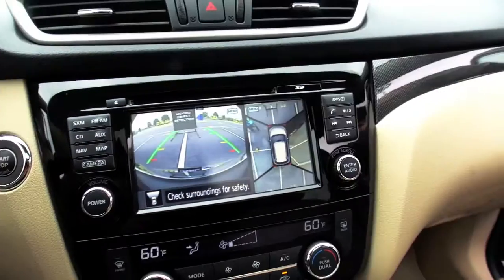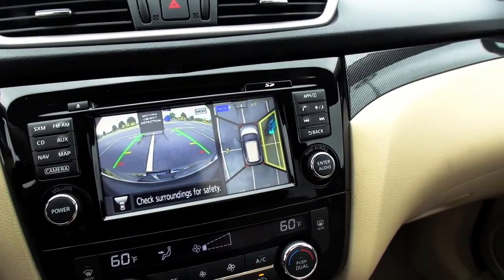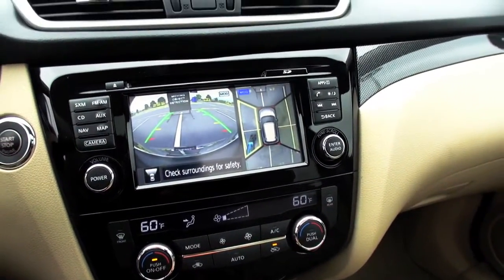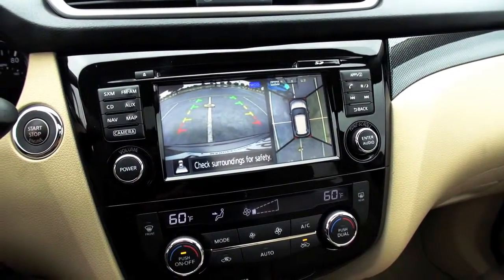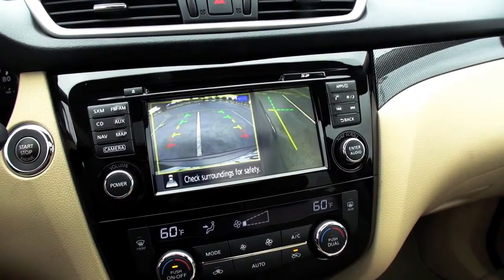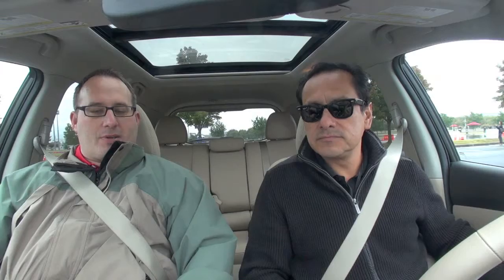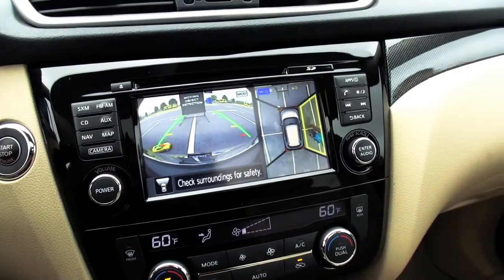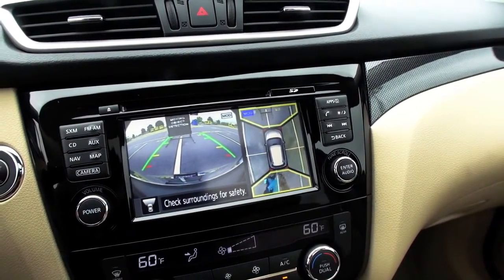Nissan Rogue Moving Object Detection System 2014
Nissan Rogue Moving Object Detection System